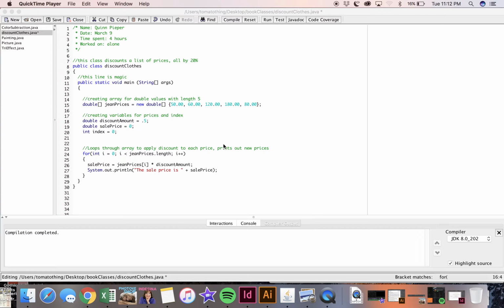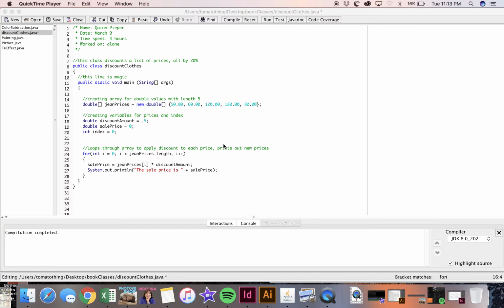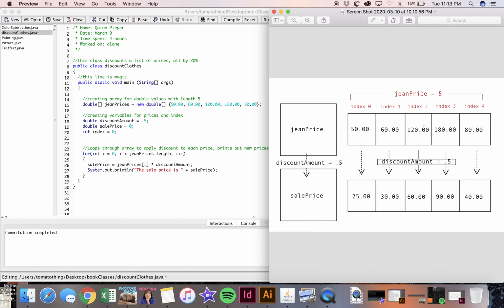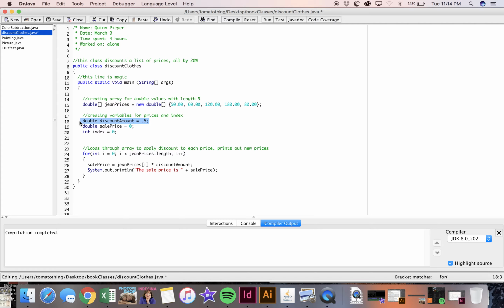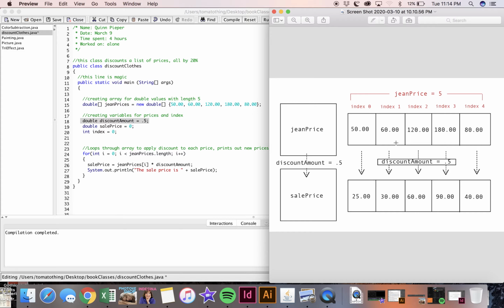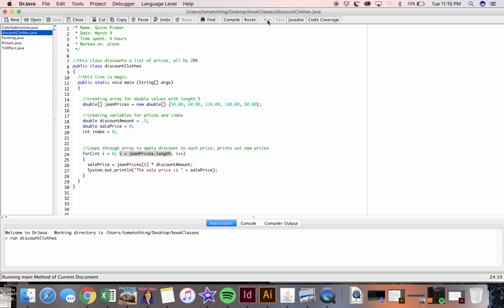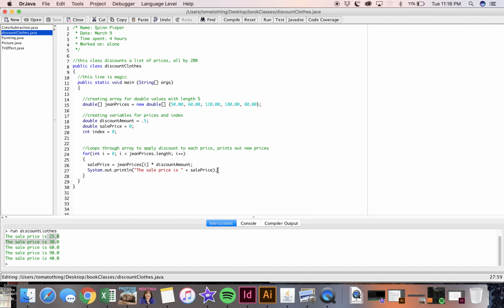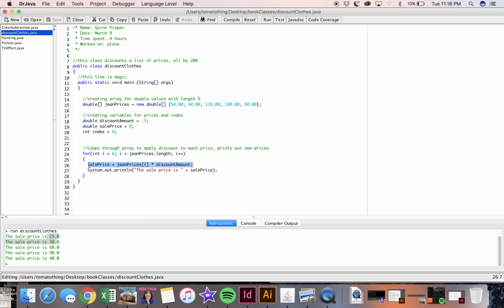Tracing code via arrays: using a for loop to apply discount to multiple values in an array